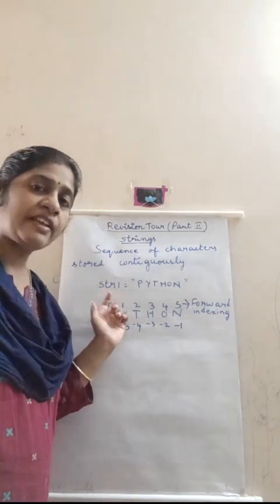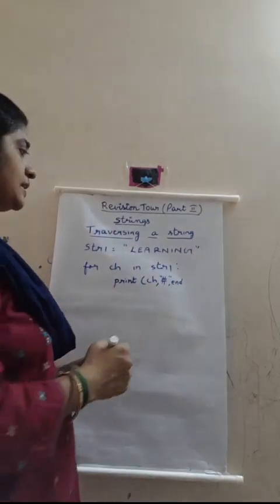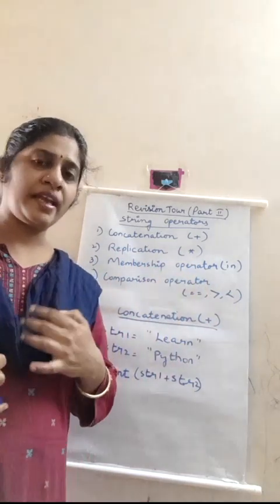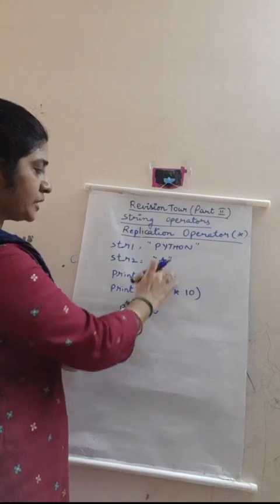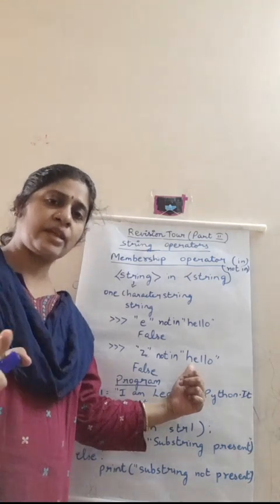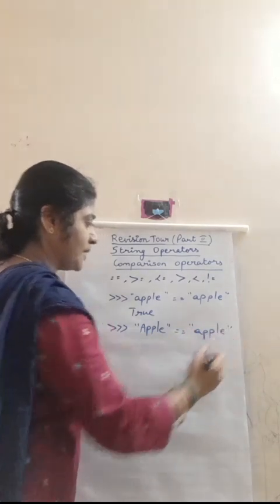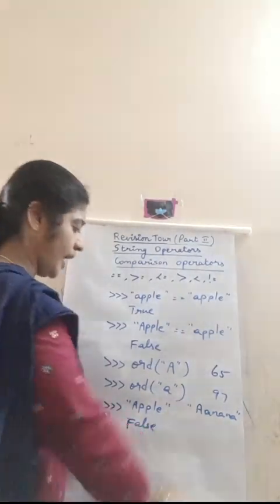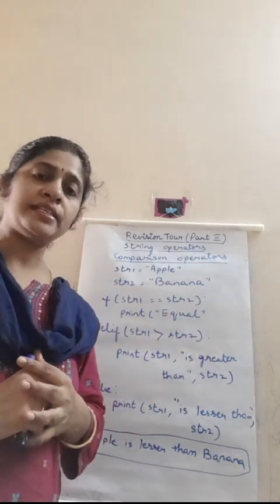Python Classes || Strings ||Memory ||String Operators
In this video, I have started Revision Tour Part II and the very first topic is STRINGS. I have explained STRING definition, memory allocation, traversing string and different string operators(+,*,in and not in,comparison) with dos and don'ts.

Also watch previous topic
Jump Statements and for...else loop

Also visit blog for more information.